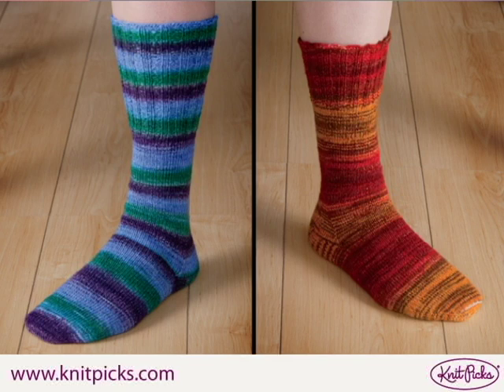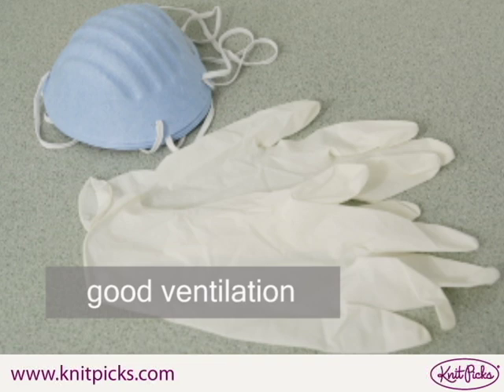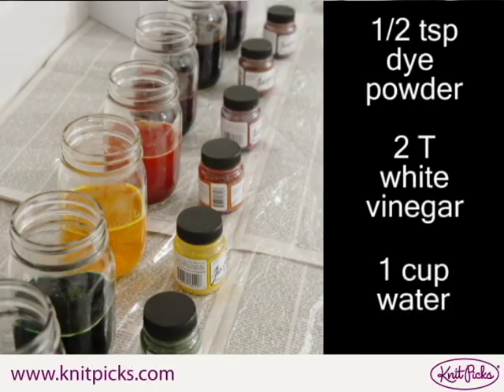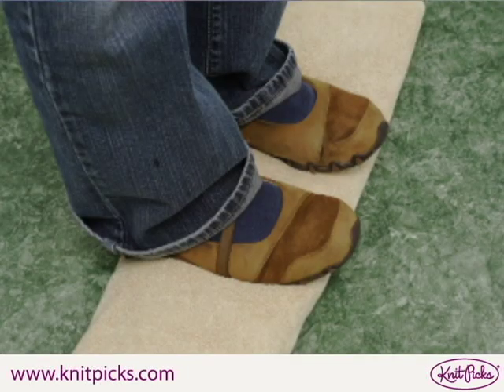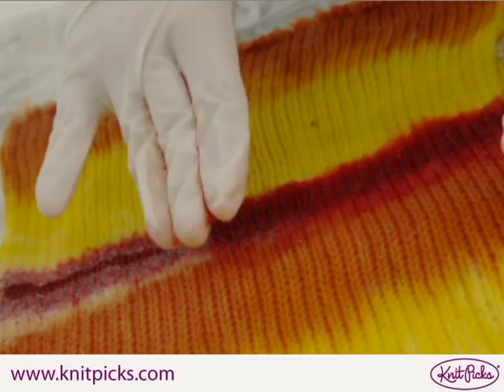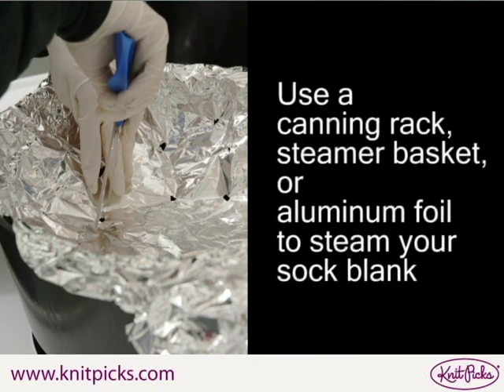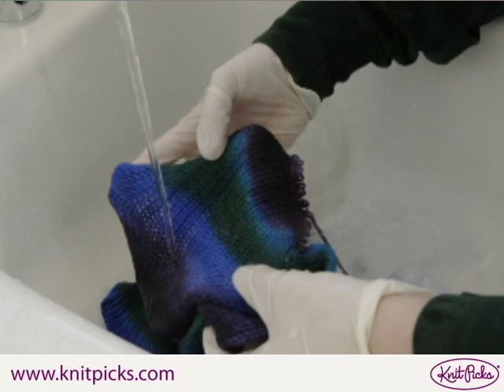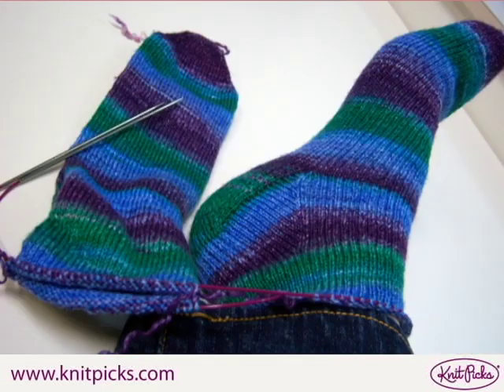Sock Blank Dyeing Step by Step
Learn how to dye your own self-striping sock yarn with our dyeing tutorial!